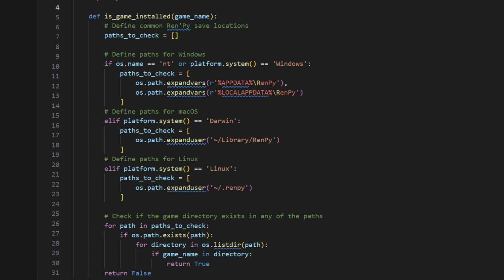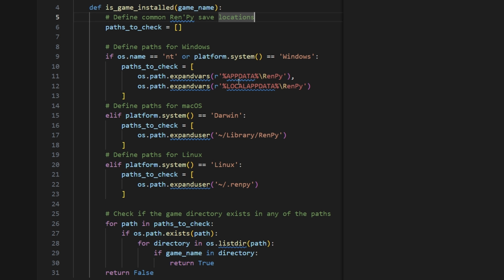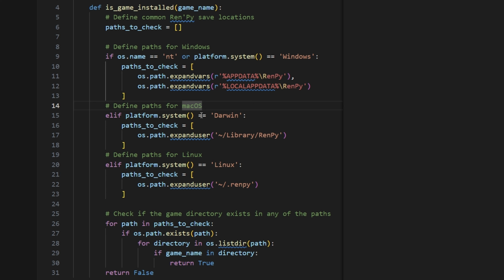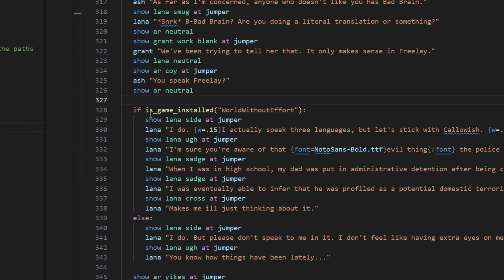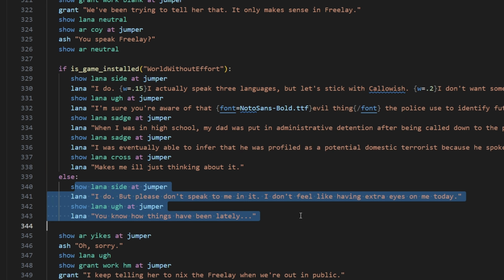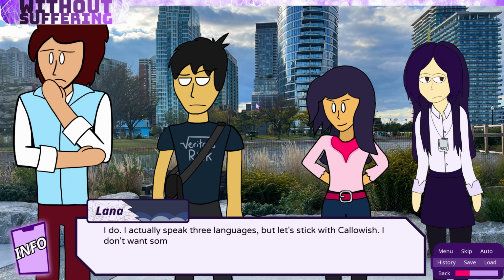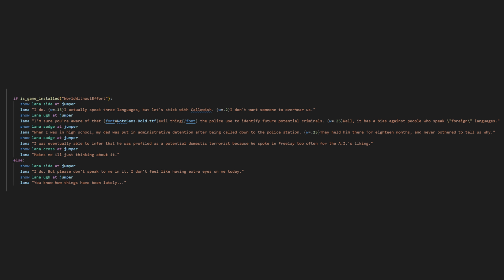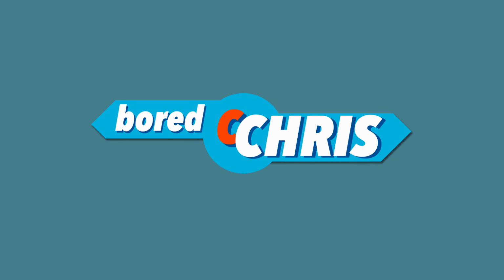Pull off a Psycho Mantis in RenPy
How to implement a Psycho Mantis-style Easter Egg, where a character will have additional dialog if the game detects that a specific RenPy game is installed on the player's computer.

I hope this Ren'Py tutorial helps you in your VN dev journey!
If you enjoy my Ren'Py tutorials, it would mean the world to me if you would check out my Ren'Py game!

WORLD WITHOUT REASON
A certain feeling of dread pervades a small southeastern island nation still recovering from its gruesome past. Miss Audacity finds herself caught in the center of a serial murder case spanning 8 years. Help her as she tries to remember the past in order to save her sister, her friends, and herself.

This is a story of loss, adversity, and redemption.